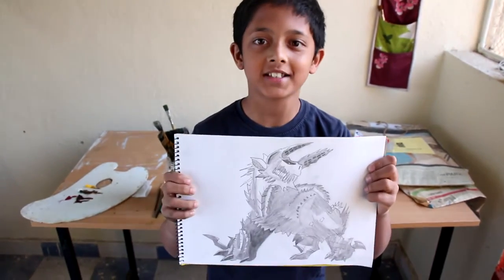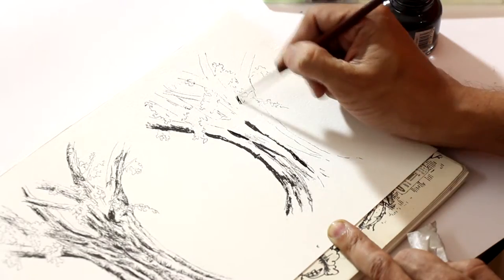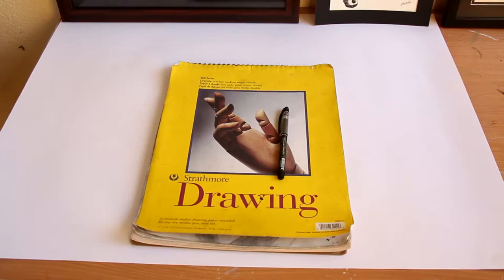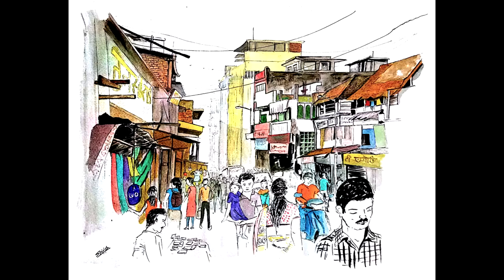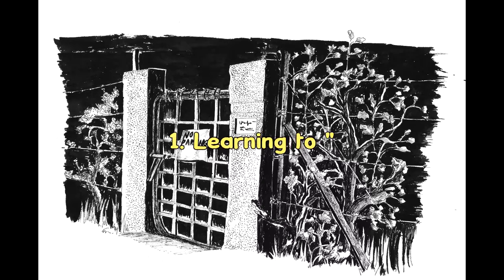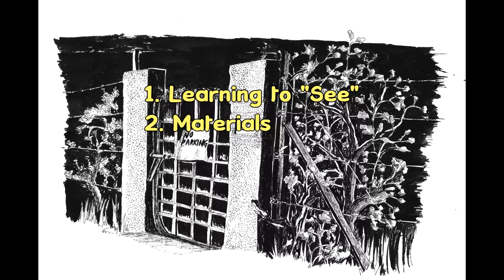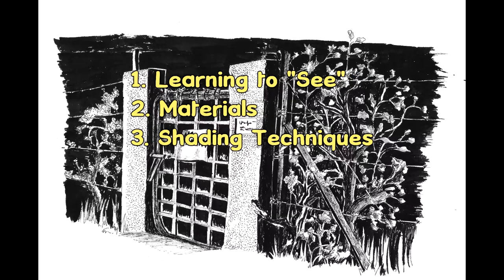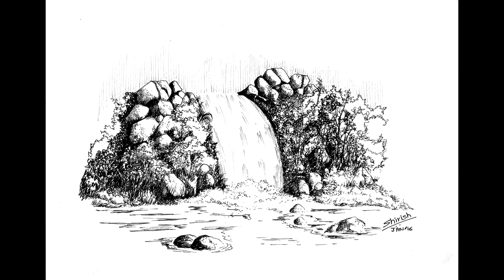Introduction to Pen and Ink Sketching - Introduction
The Intro video of my online training of Introduction to Pen and Ink Sketching. Full course available here (Choose any location):